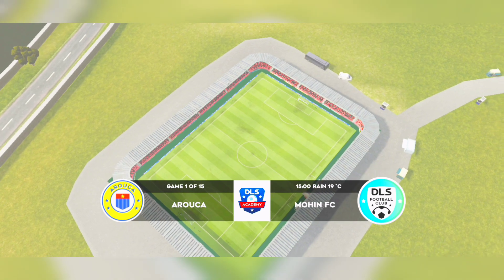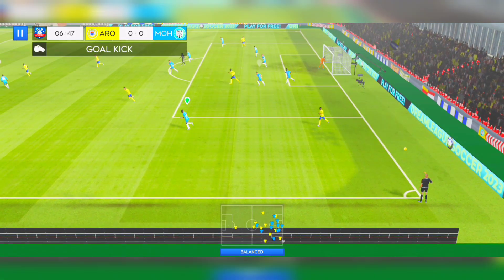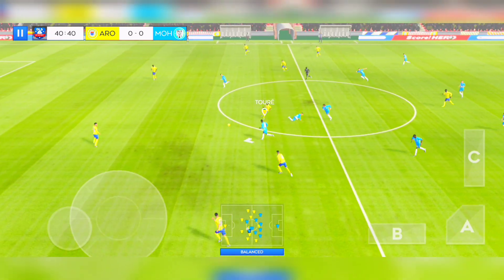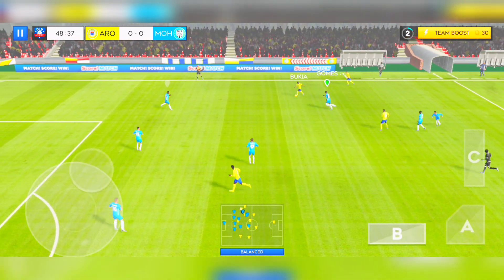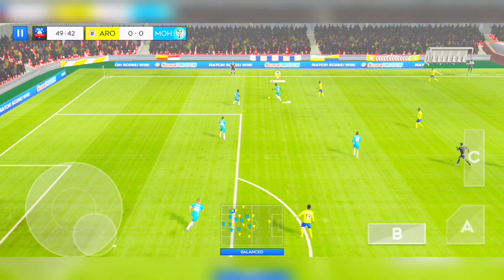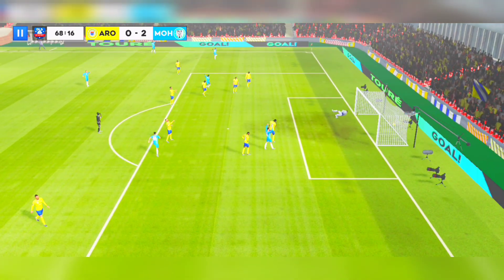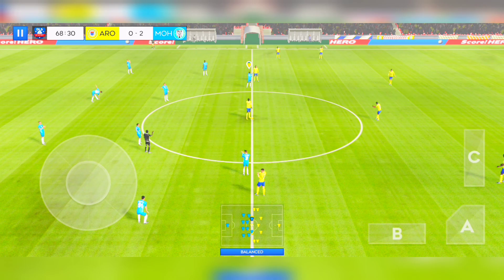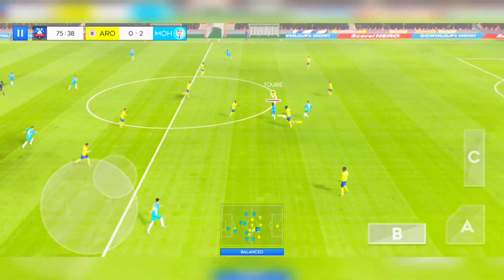Wonderful Match MOHIN FC 2-0 AROUGA